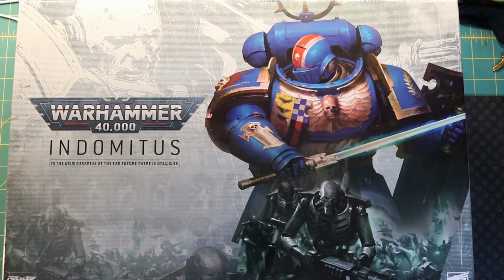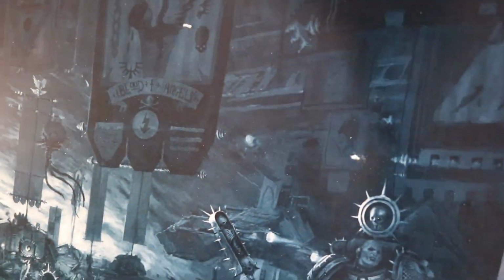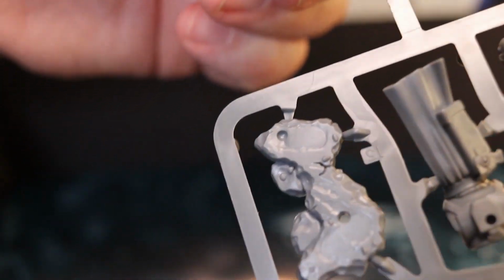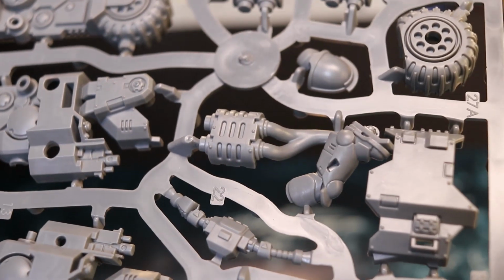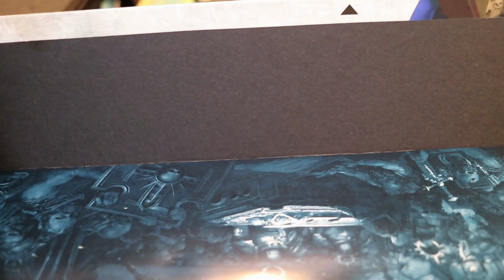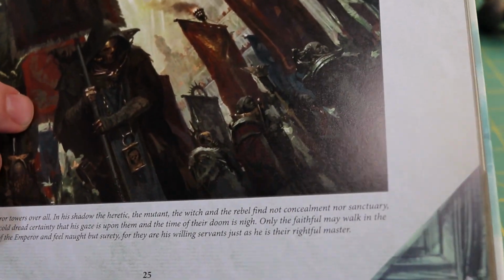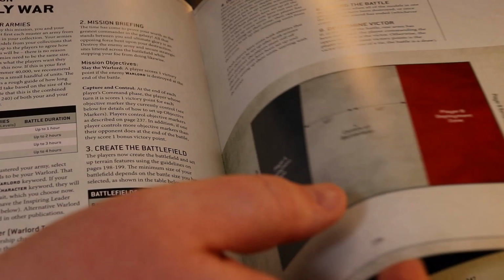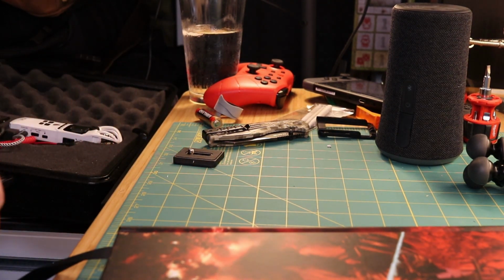Warhammer 40k Indomitus Unboxing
I got the opportunity to unbox the Indomitus Box Set for Warhammer 40k 9th Edition. It does not disapoint!

I stream on Twitch every Sunday evening. See you there!
for updates and polls about future topics.

Description Tags

Warhammer 40k Warhammer 40,000 9th Edition Indomitus Unbox Hobby Gaming Board Gaming Digital Gaming